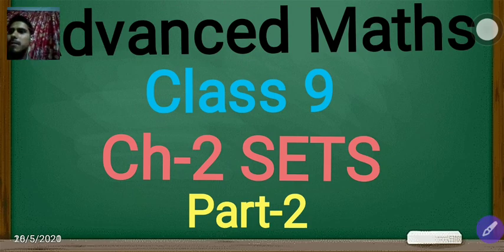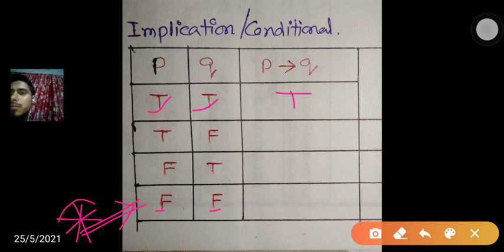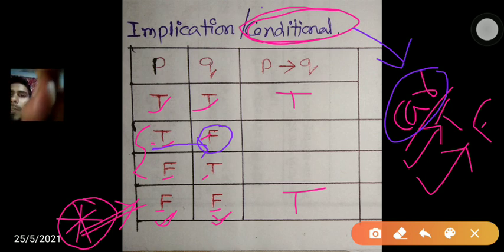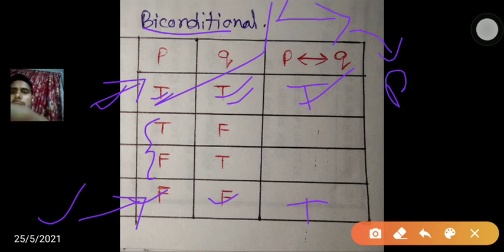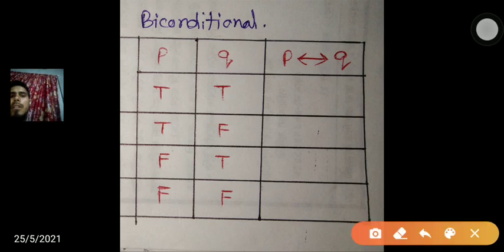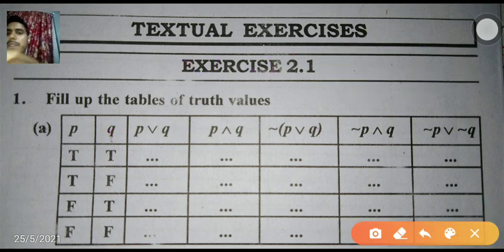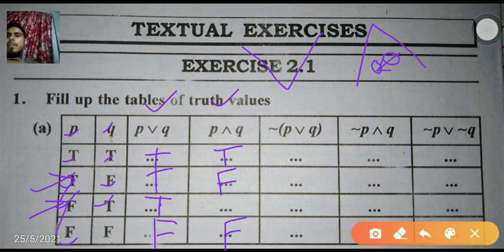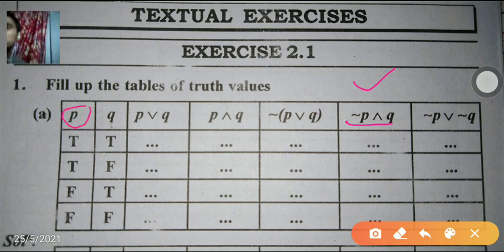Class 9 Advanced Maths SETS, PART-2 IMPLICATION BICONDITIONAL EX-2.1